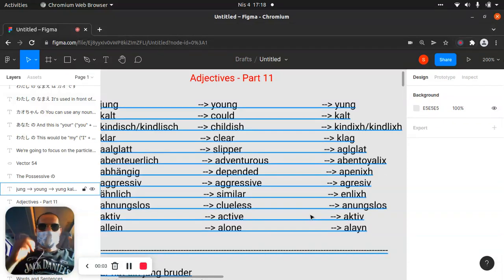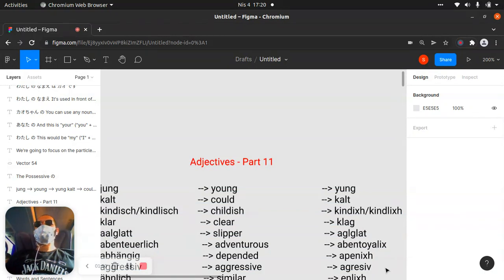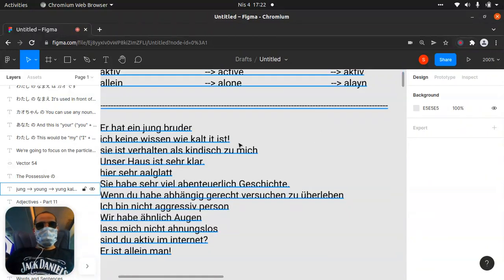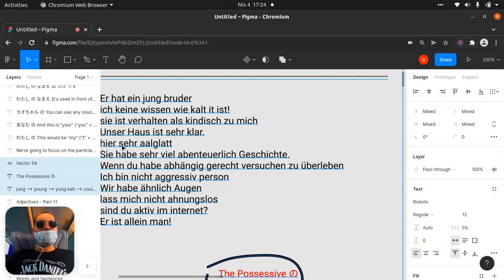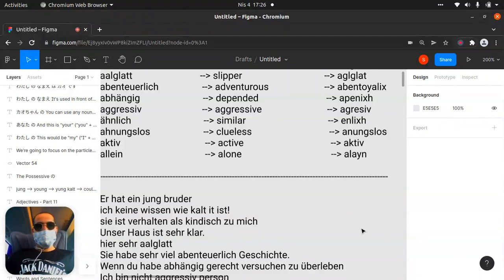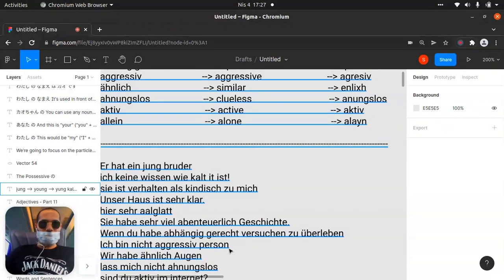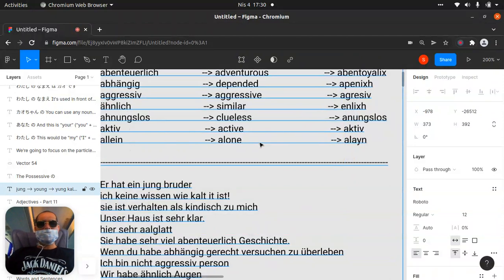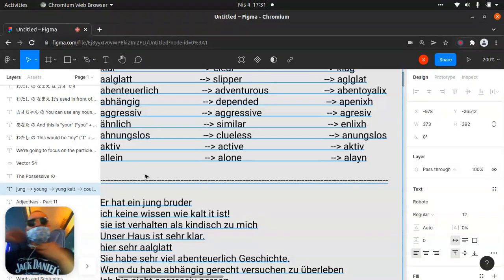Learning Deutsch Lesson 36 - (Adjectives - Part 11 - End)